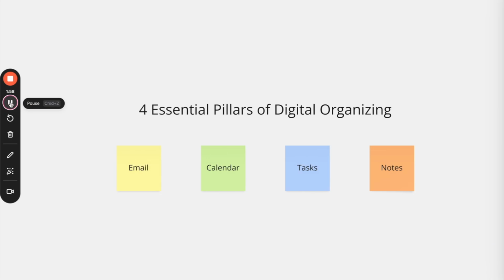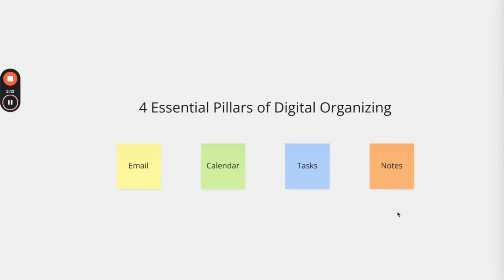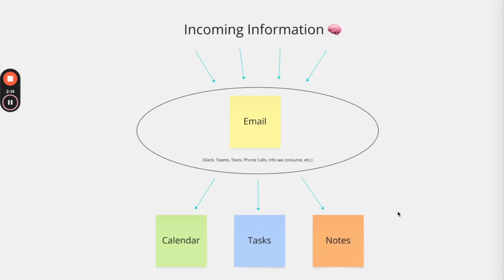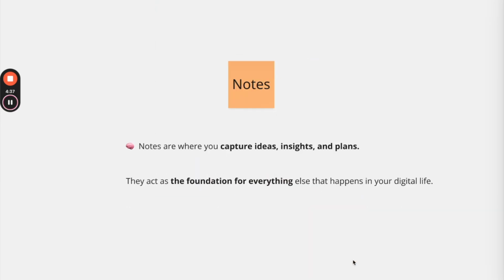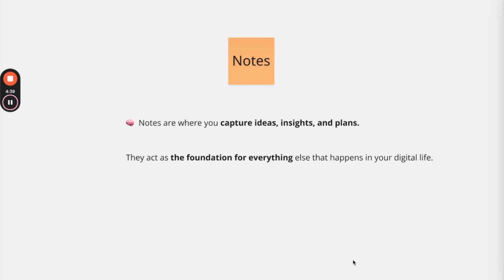The Secret Role of Notes in Digital Organization (Pillar #4!)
Learn how to finally organize your digital notes so they stop acting like a junk drawer and start working with the other essential pillars of your digital life!

🎥 The 4 Essential Pillars: Organize Your Digital Life with 4 Essentials Pillars!

SAY HELLO